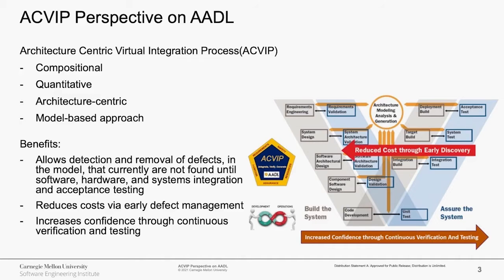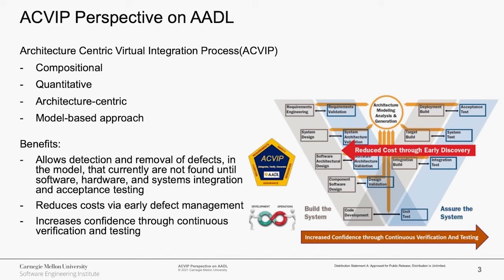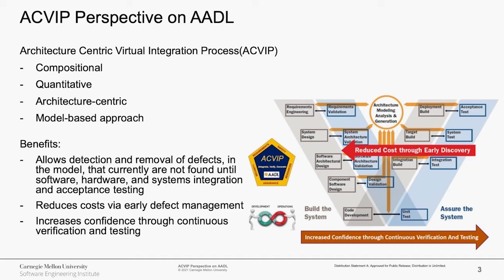What can virtual integration offer in cyber physical system development?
SEI experts answer the question, "What can virtual integration offer in cyber physical system development?"